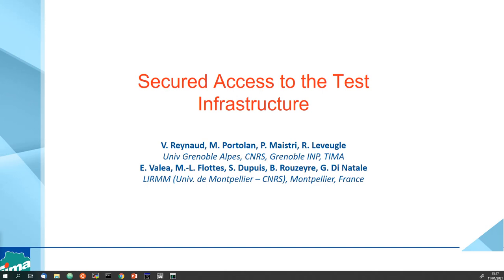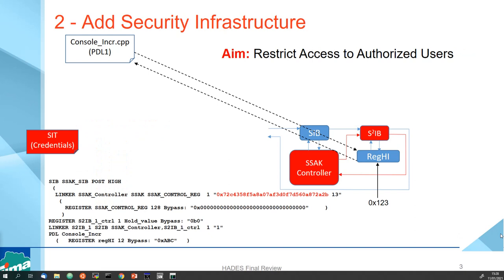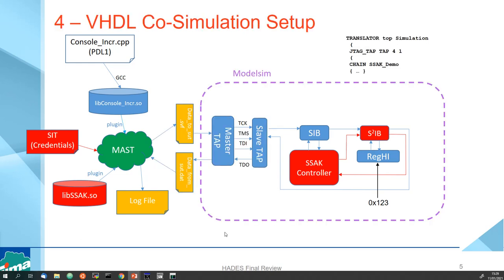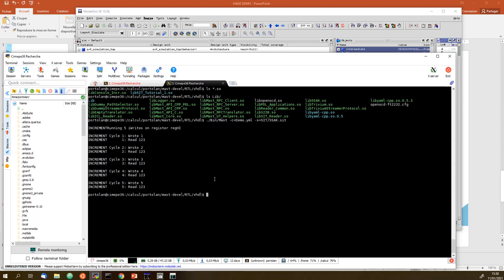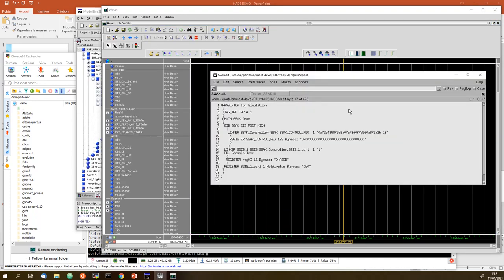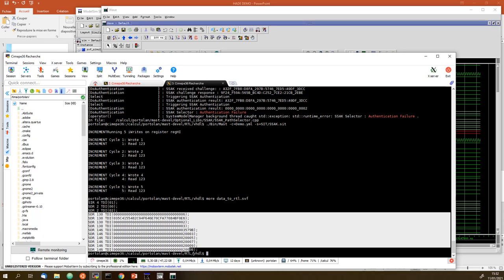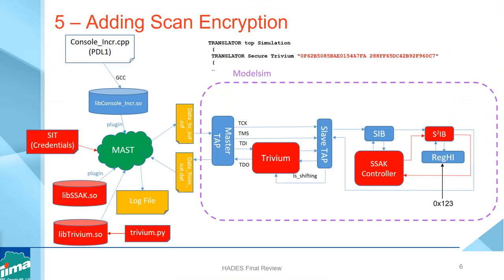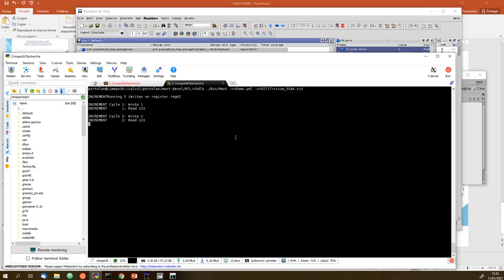Secured Access to the Test Infrastructure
In this presentation, we show how thanks to 1687 and P1687.1 security features can be added to a test hardware infrastructure and be supported by the retargeting software. We demonstrate it through a co-simulation with the MAST tool and the Modelsim RTL simulator